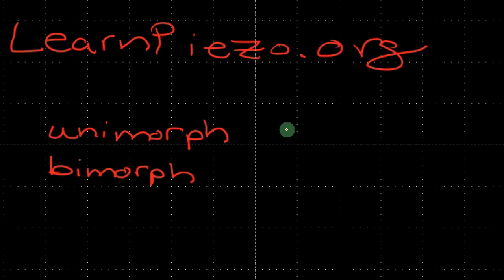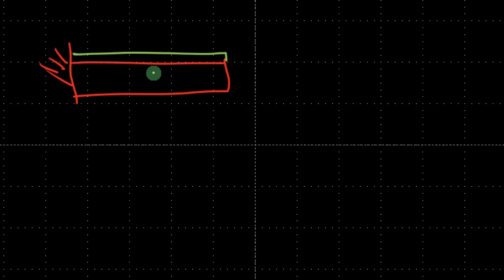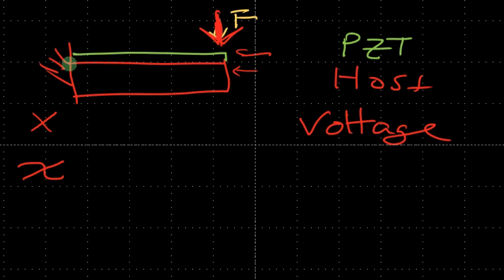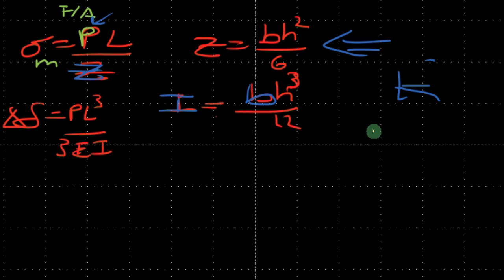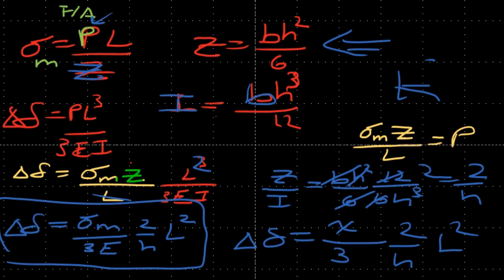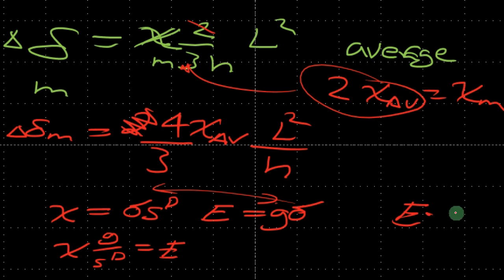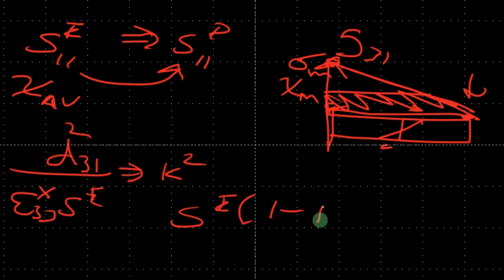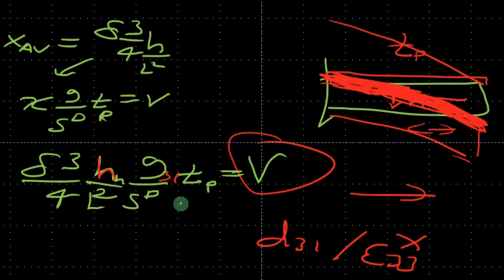Learn Piezo Q&A4: Part 1- Voltage output of a piezoelectric unimorph Sensor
In this lecture from Learn Piezo, we answer a viewer's question on the determination of the voltage on a piezoelectric unimorph sensor.